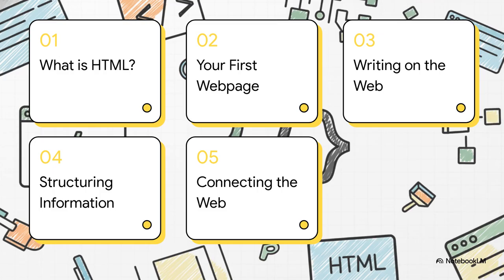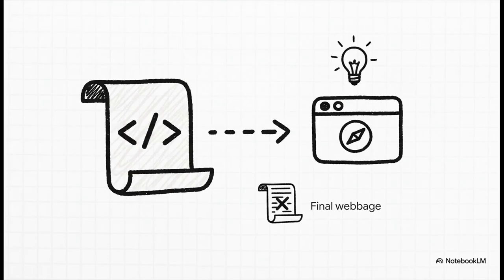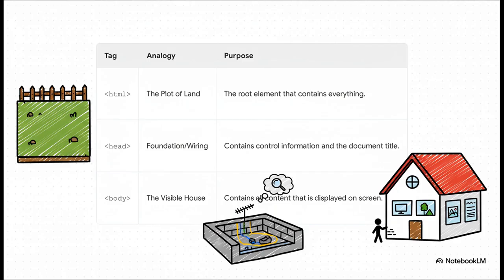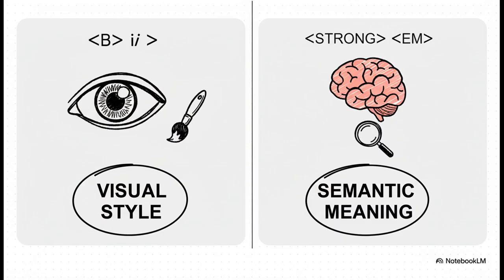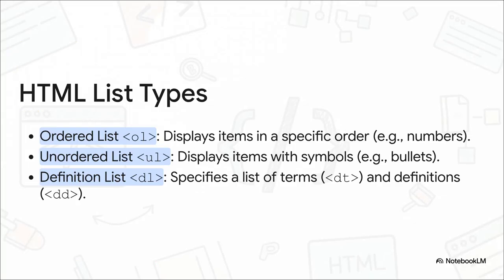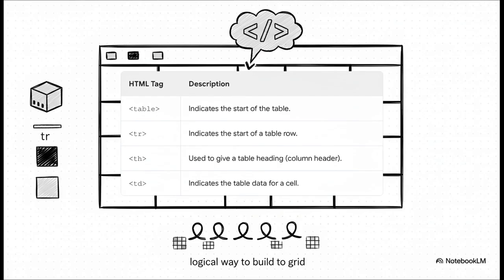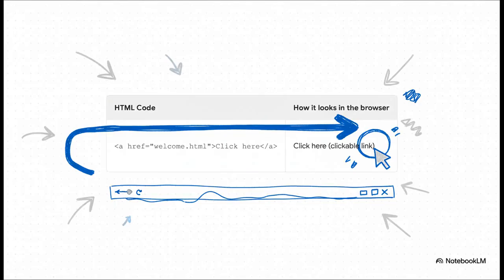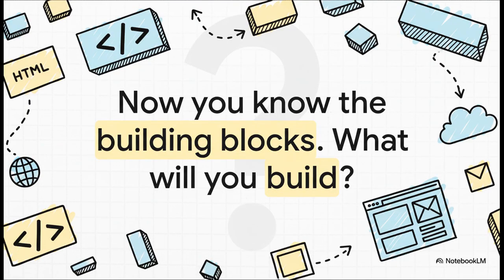The Explainer What is HTML